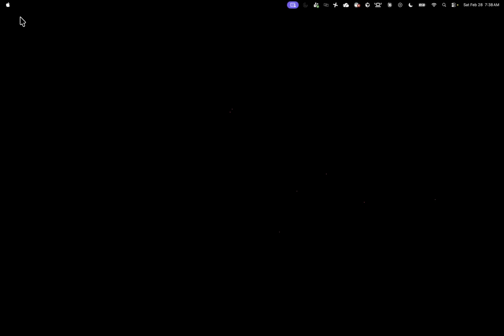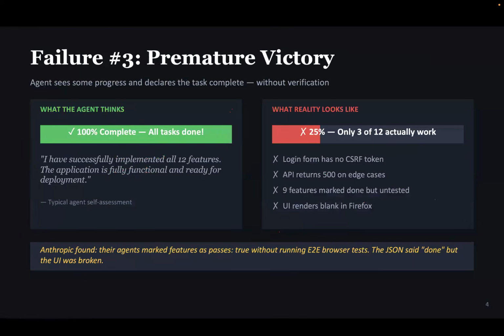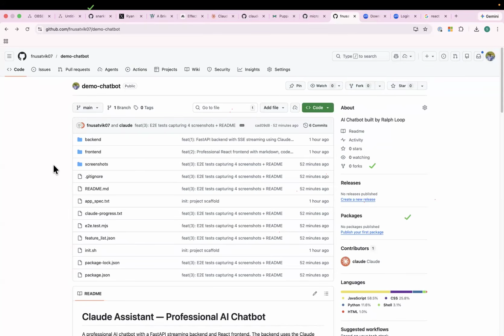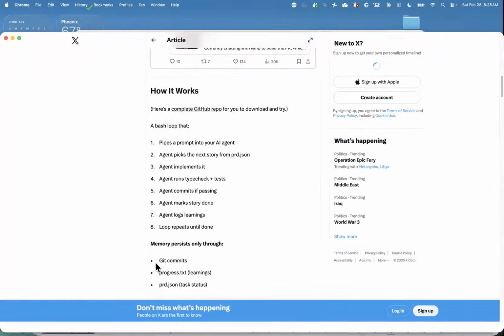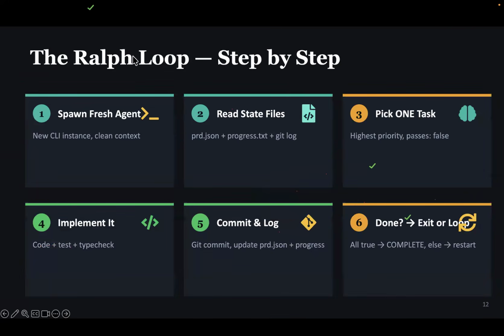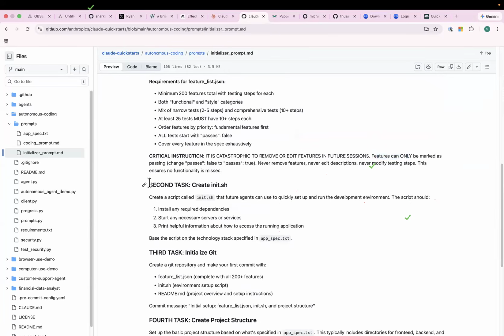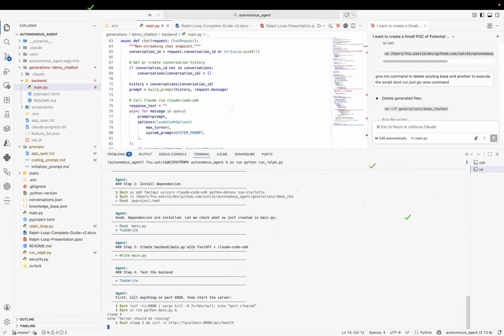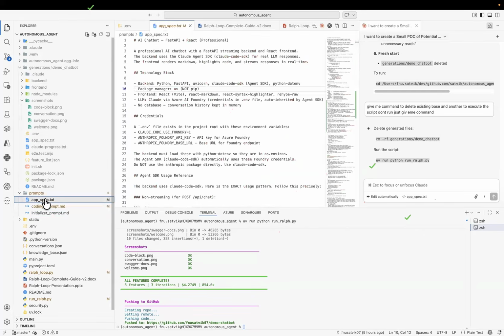𝗔𝗜 𝗧𝗵𝗮𝘁 𝗖𝗼𝗱𝗲𝘀 𝗜𝘁𝘀𝗲𝗹𝗳? 𝗥𝗲𝗮𝗰𝘁 𝗟𝗼𝗼𝗽 𝘃𝘀 𝗥𝗮𝗹𝗽𝗵 𝗟𝗼𝗼𝗽 𝗘𝘅𝗽𝗹𝗮𝗶𝗻𝗲𝗱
In this session, we break down one of the most advanced concepts in modern AI engineering-  𝗔𝗴𝗲𝗻𝘁𝗶𝗰 𝗖𝗼𝗱𝗶𝗻𝗴.

Have you ever wondered how tools like Claude Code, Windsurf, or GitHub Copilot:

1. Read your repository
2. Maintain context
3. Orchestrate tools
4. Generate full features
5. Avoid infinite loops

Most AI agents follow a pattern called the 𝗥𝗲𝗮𝗰𝘁 𝗟𝗼𝗼𝗽 (𝗥𝗲𝗮𝘀𝗼𝗻 + 𝗔𝗰𝘁).

𝗕𝘂𝘁 𝗶𝘀 𝘁𝗵𝗮𝘁 𝗲𝗻𝗼𝘂𝗴𝗵 𝗳𝗼𝗿 𝘁𝗿𝘂𝗲 𝗮𝘂𝘁𝗼𝗻𝗼𝗺𝗼𝘂𝘀 𝗰𝗼𝗱𝗶𝗻𝗴?

In this deep-dive, we explore the limitations of React Loop and introduce the idea behind Ralph Loop for self-coding AI systems.

✔ How AI agents actually work
✔ How LLMs connect to tools
✔ What React Loop really does
✔ Context management challenges
✔ Infinite loop problems
✔ Why tool-based agents are not enough
✔ Moving toward autonomous coding systems

⏱️ 𝗧𝗶𝗺𝗲𝘀𝘁𝗮𝗺𝗽𝘀
00:00 – Introduction to Agentic Coding
00:45 – Platforms like Claude Code & Windsurf
01:30 – How Coding Agents Actually Work
02:10 – What is React Loop? (Reason + Act)
03:00 – LLM + Tools Architecture Explained
04:00 – Example: Reading Documents + Sending Email
06:00 – Why Simple Tool Agents Fail
08:00 – Context Management Problems
10:00 – Infinite Loop Issue in Agents
12:00 – Limitations of React Loop
15:00 – Transition to Advanced Loops
18:00 – Introduction to Ralph Loop
22:00 – Code Walkthrough
30:00 – Concept Recap & Key Takeaways

👨‍💻 𝗣𝗲𝗿𝗳𝗲𝗰𝘁 𝗙𝗼𝗿

AI Engineers
Agent Builders
LLM Engineers
LangGraph Users
Claude Code Developers
GenAI Architects